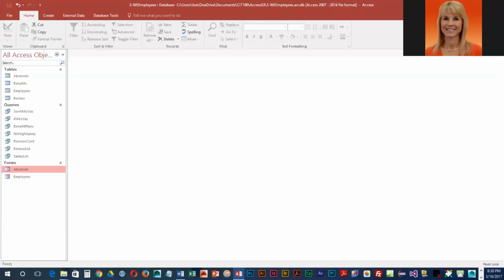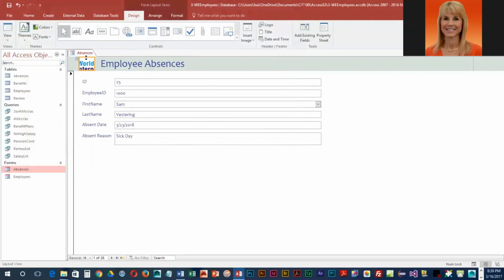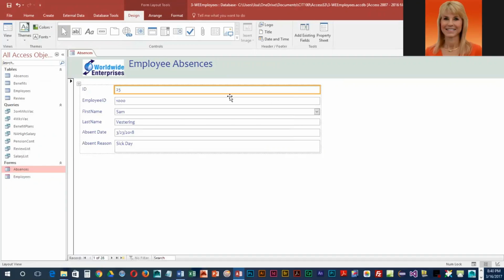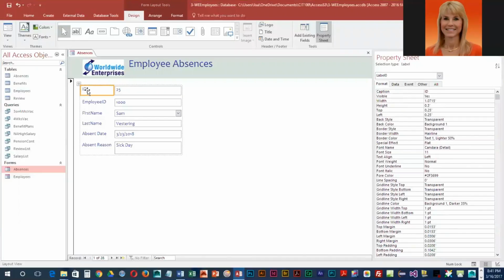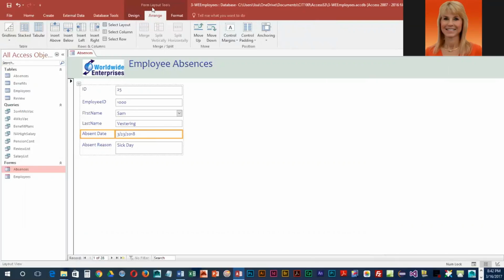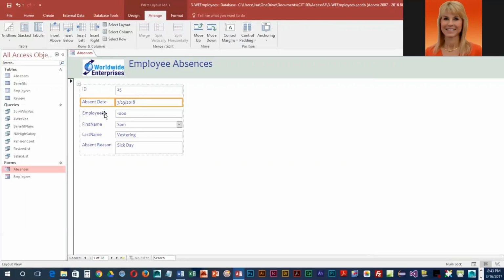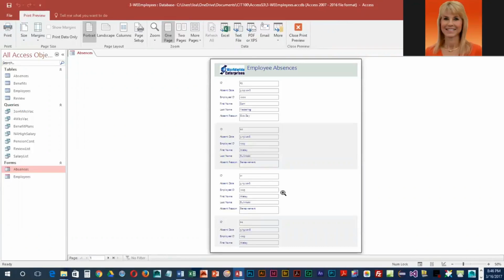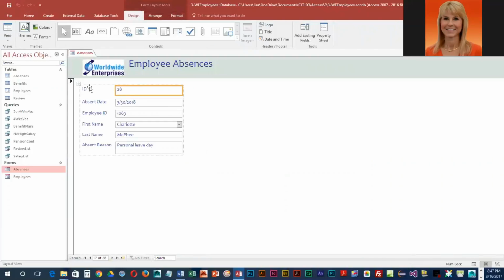Activity 3 10 Managing Control Objects in a Form